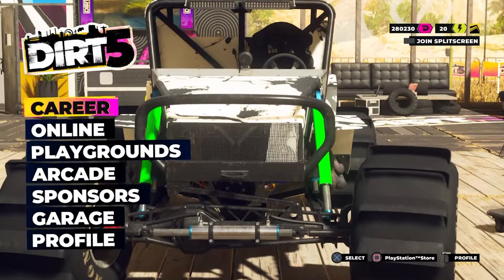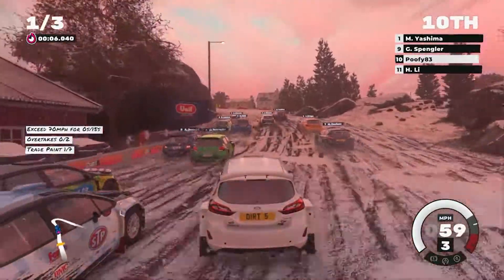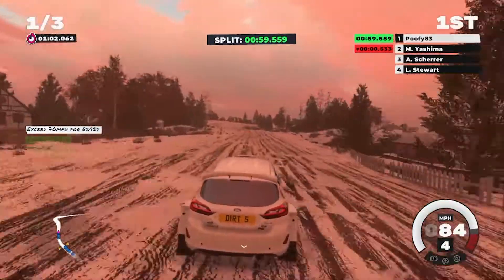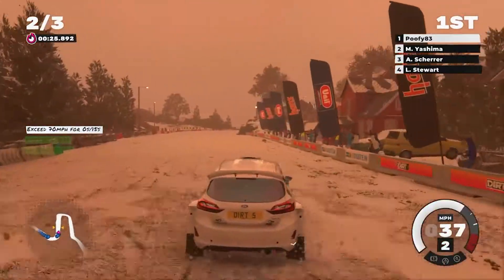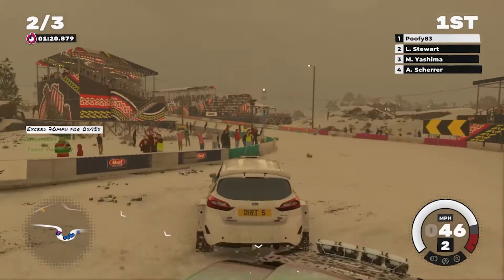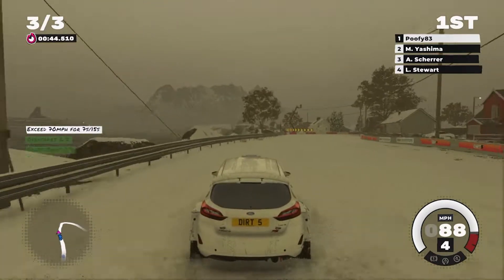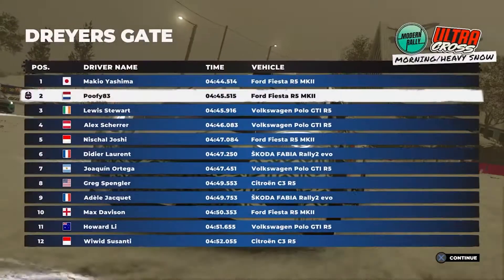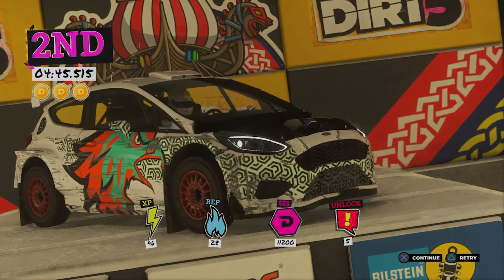Dreyers Gate | DIRT 5 | Episode 7 (Let's Play/PC)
DIRT 5 is a fun, amplified, off-road arcade racing experience created by Codemasters. Blaze a trail on routes across the world, covering gravel, ice, snow and sand, with a roster of cars ranging from rally icons to trucks, to GT heroes. With a star-studded Career, four-player split-screen, innovative online modes, livery editor and more new features, DIRT 5 is the next generation of extreme racing.

Whilst respecting the heritage and retaining the DNA of the franchise, DIRT 5 writes a new chapter in the legacy of DIRT – bolder and braver than ever before. New features, new innovations and a fresh approach make DIRT 5 a hub of off-road racing, style and culture, where you can constantly create highlight-reel moments.

Take a trip around the world to and race on over 70+ unique routes across 10 different global locations in stunning, dynamic environments. From racing on the frozen East River in New York, to under the Christ the Redeemer in Brazil, to shining by the Northern Lights at Norway, take on opponents, the terrain and extreme, everchanging conditions.